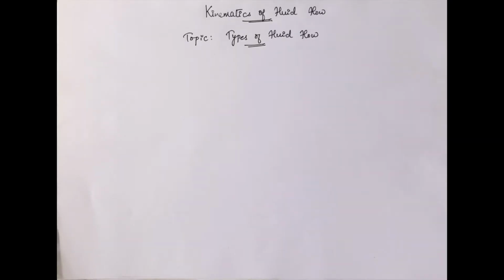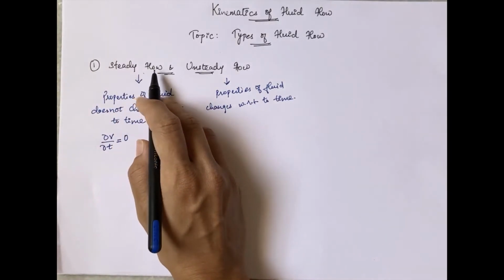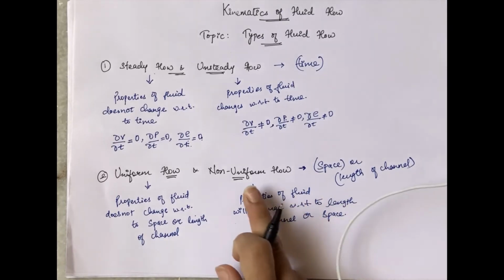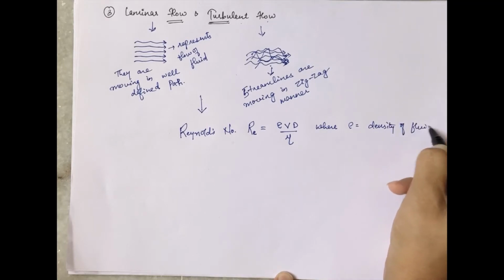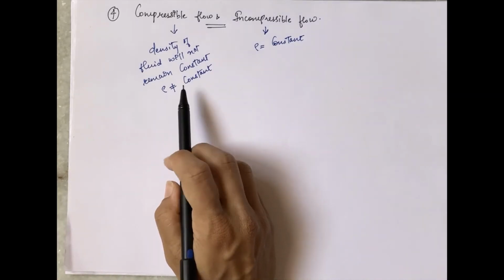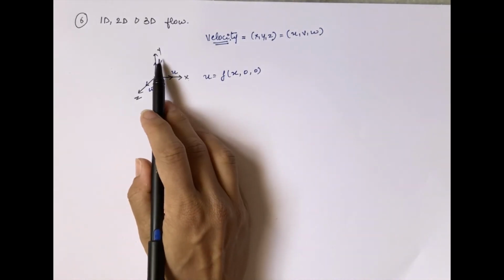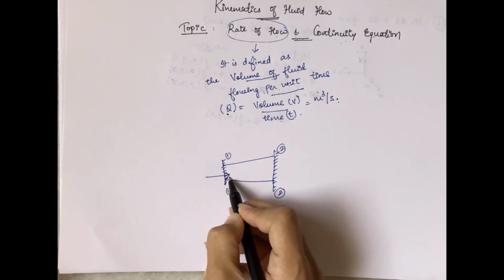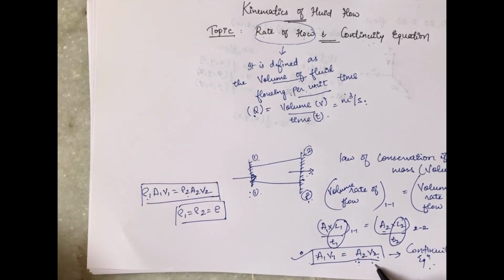Types of fluid flow